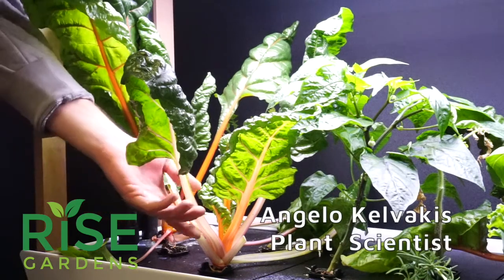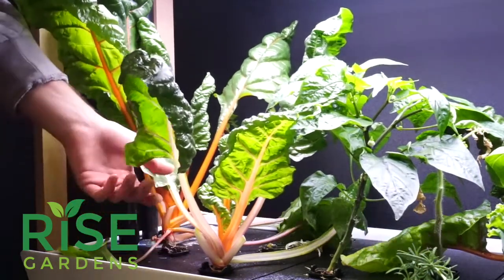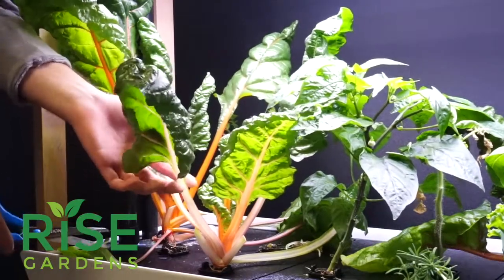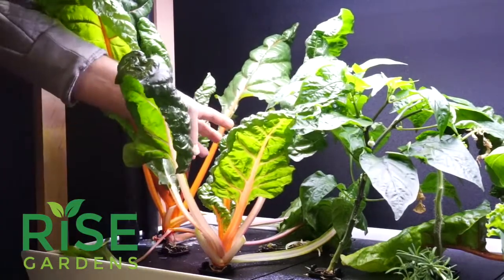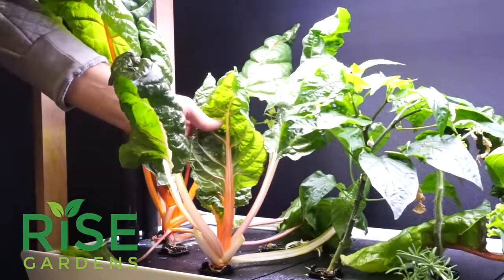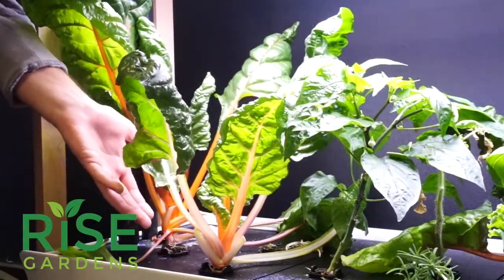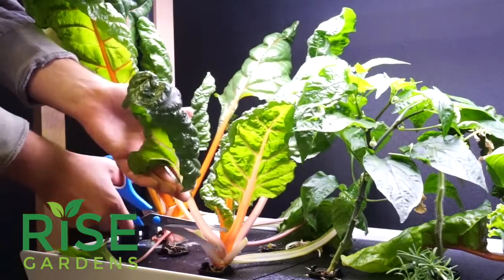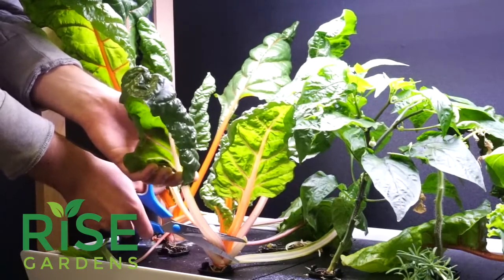Ask an Expert How do I harvest green leafy vegetables